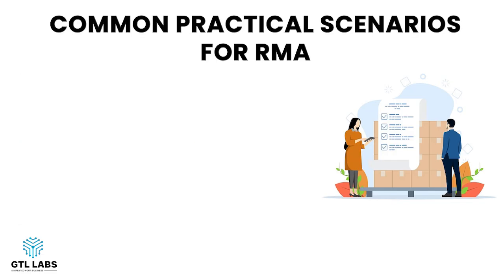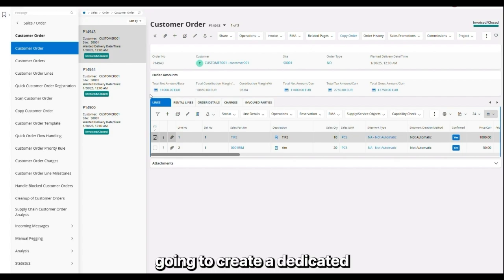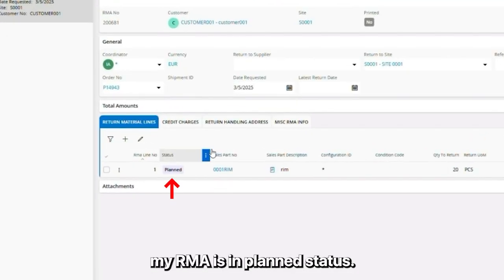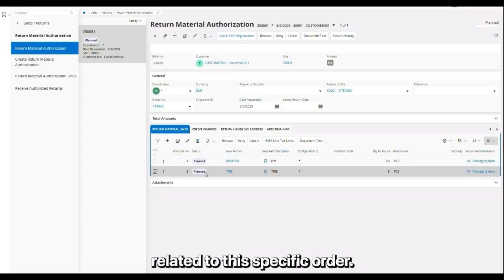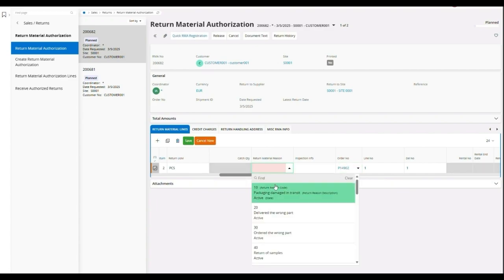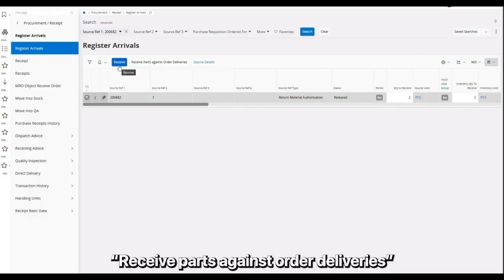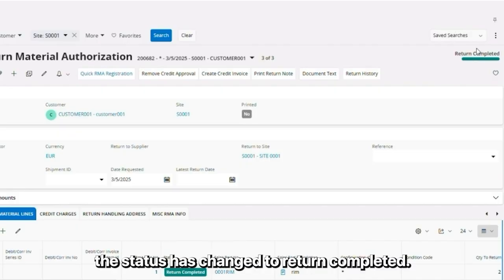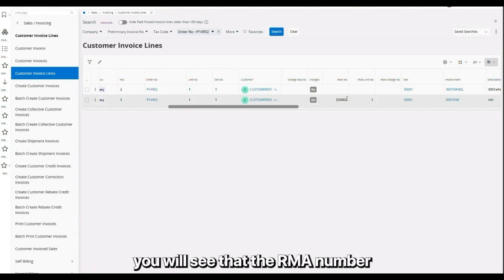The Complete Guide to Return Material Authorization (RMA) in IFS Cloud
Managing product returns efficiently is key to smooth operations. In this tutorial, we break down the Return Material Authorization (RMA) process in IFS Cloud, showing you how to create, process, and complete RMAs while minimizing revenue loss. Watch now to streamline your returns workflow!